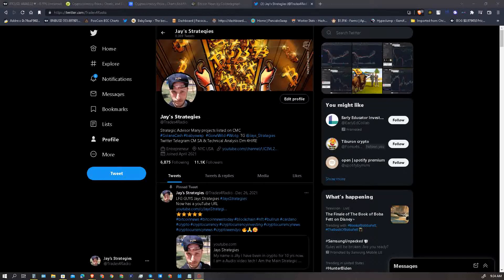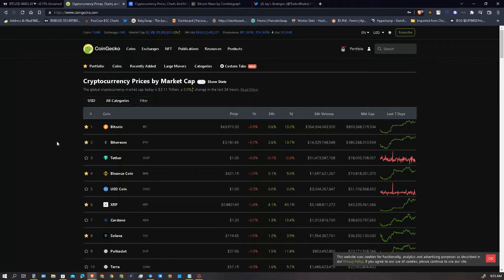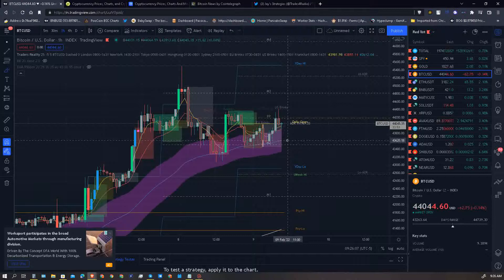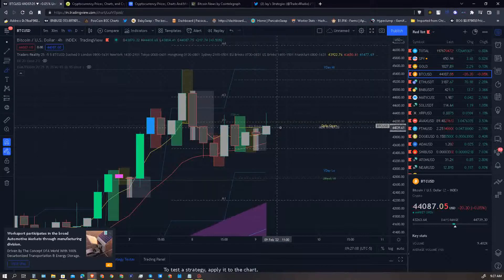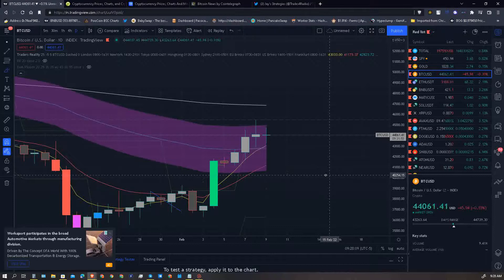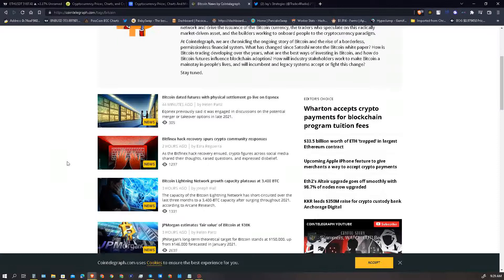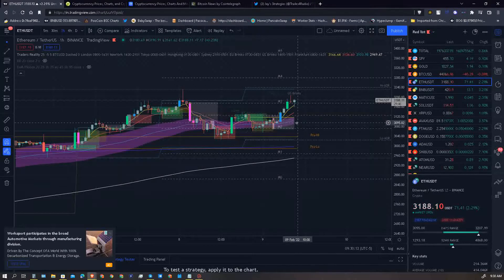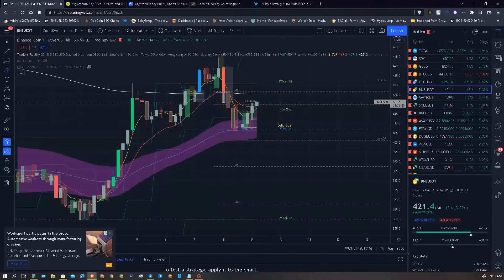Bitcoin On The Rise Up ! Bull Trap?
We talk in the video
Guys 4.1k in phemx bonus use my link and sign up dogecoin & shibainu TOP Crypto NEWS
MUST WATCH :

join TG for anything crypto Jays Strategies SAFU CALLS Here we will research tokens and safu calls
Follow @Trades4Radio For all the hottest btc updates and binance projects! @cz_binance @CoinMarketCap @coingecko @BitcoinMagazine @BTC_Archive @BTCTN
Ethereum Price Prediction 2022, ETH Price Prediction 2022
Ethereum News Today, Ethereum Analysis, Ethereum Price Analysis, Ethereum Live
Ethereum Trading Strategy, Ethereum Technical Analysis